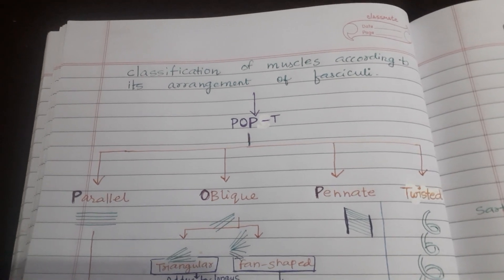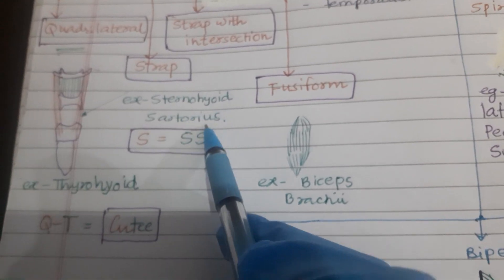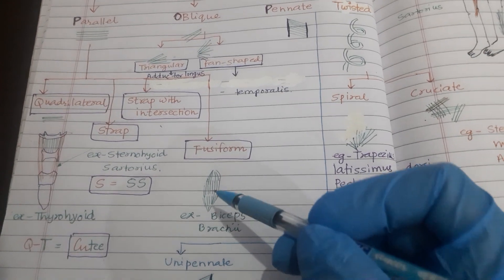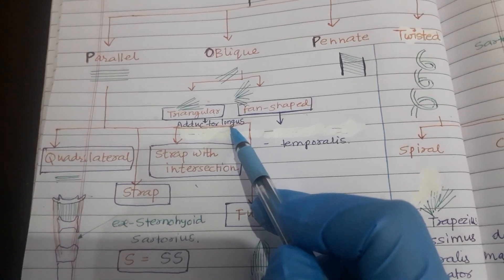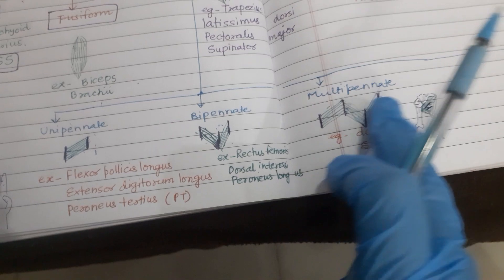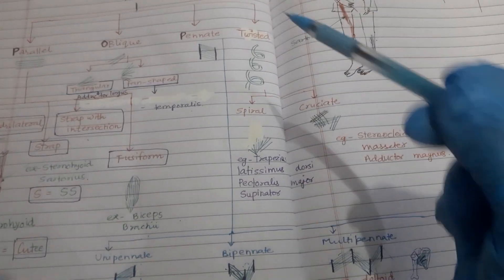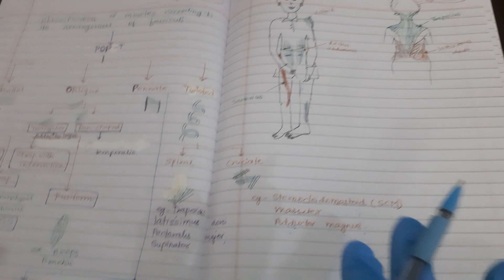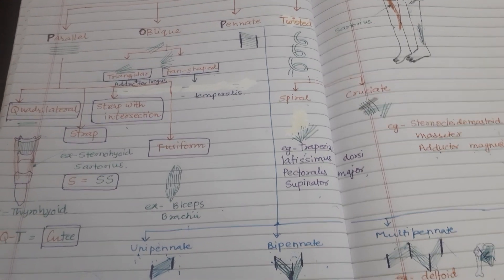muscle architecture with tricks to memorize